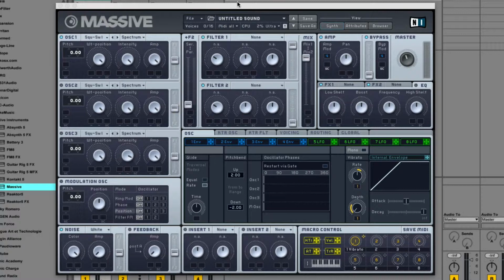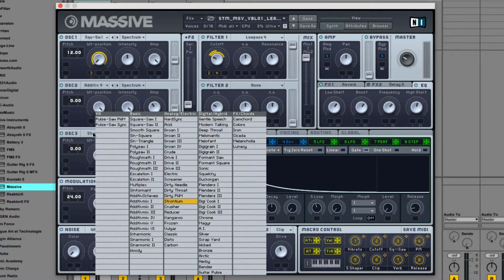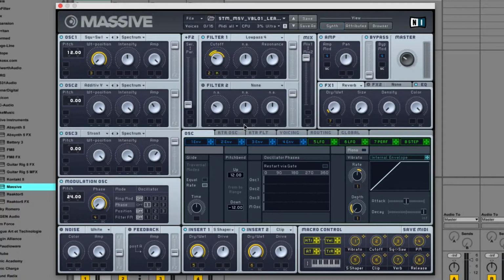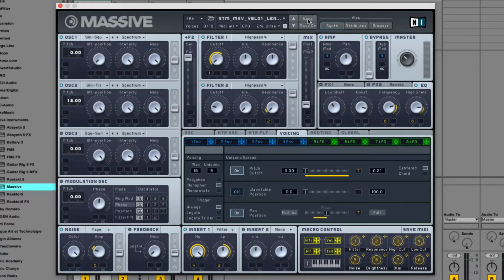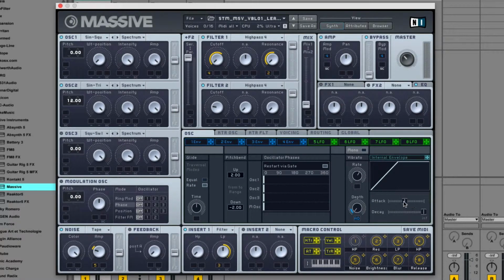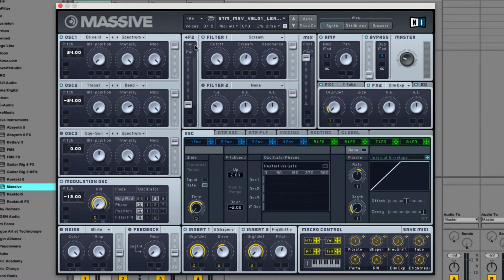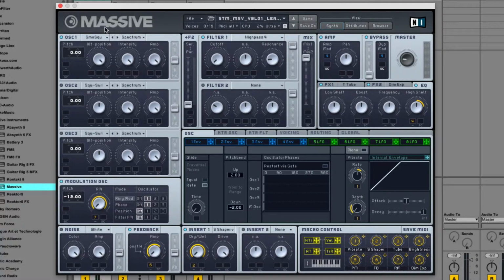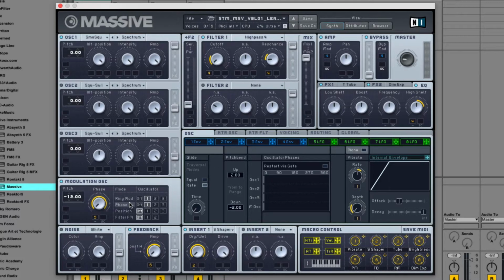Massive in Depth #18 - Vibrato Leads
Vibrato Leads Info: 00:00
Sound Design Guidelines: 00:55
Lead 1: 04:14
Lead 2: 08:24
Lead 3: 14:24
Lead 4: 19:20

In this Massive in Depth we go over what Vibrato Leads are, give some sound design information on the sound, and then go over four demo presets.